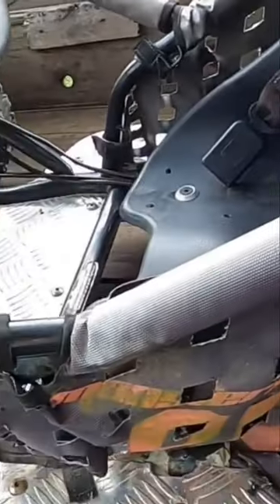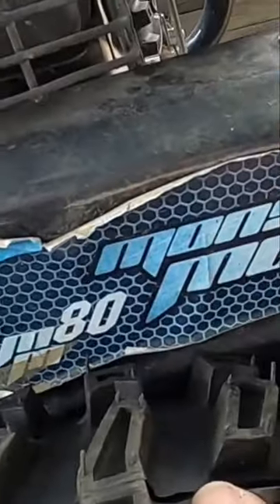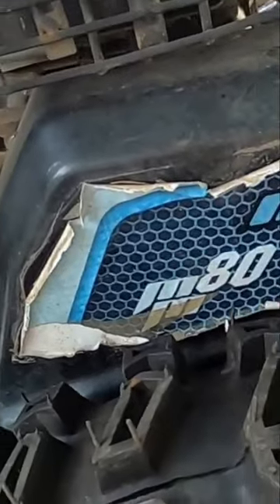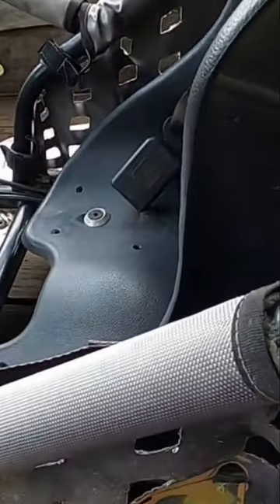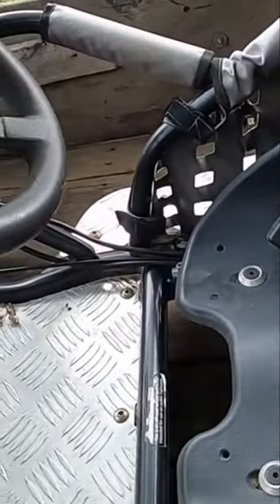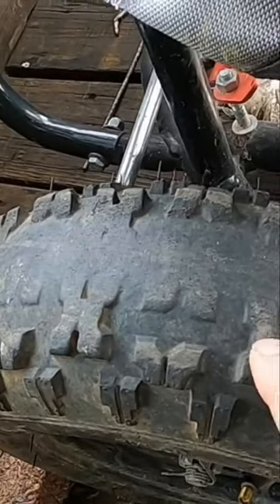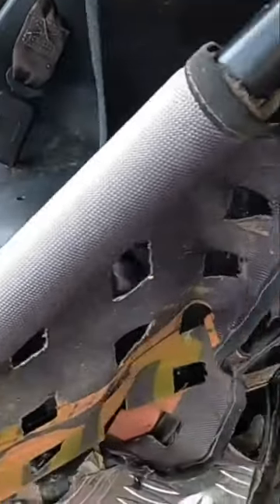Go Cart No Start REPAIR then Won't Move Fixed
I  am working this go kart Monster Moto MM80
It came to me in a no start condition, covered in mud, water in the gas tank, rusted clutch, rusted chain and more. I got it running but then it would not move. I disassembled, cleaned & lubed the clutch to get it going.
Go Kart/Mini Bike Clutch
35 Roller Chain
Brake Caliper Grease
Brake Parts Cleaner
4-Stroke Gas Engine

to get your free version of TubeBuddy. Once you try it let me know how you like it or any questions
you may have.

Joe Z is a participant in the Amazon Services LLC Associates Program,
advertising fees by linking to Amazon.com.
Being a part of this network makes it possible to support the development of this
channel and keep the information free to my loyal viewers.
                                              Joe Z